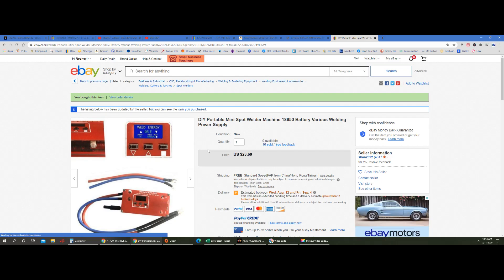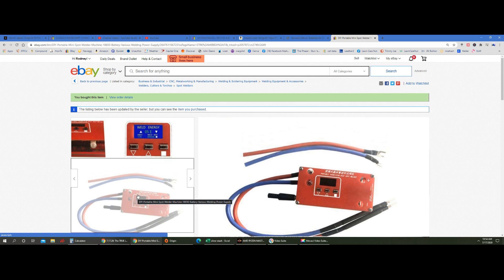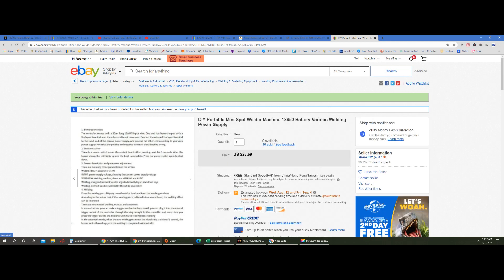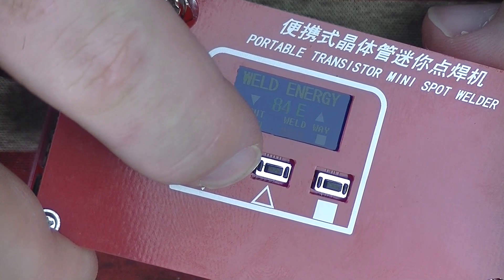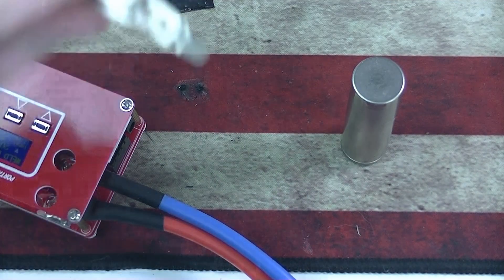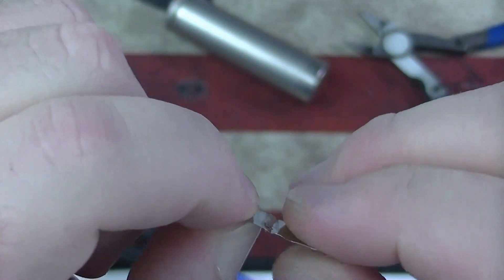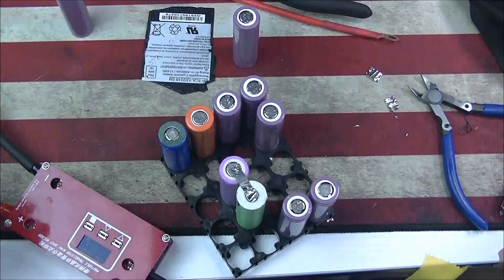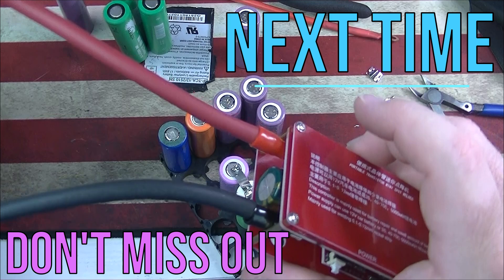The Best CHEAP 18650 Spot Welder?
Is this the most powerful cheap used 18650 spot welder we have tested YET?!

NICKEL STRIP
big nickel strip
ALL-in ONE welder
side cutters
pure nickel strip .15x8mm
3s LiPo battery
3s Lipo battery

12 ga ofc burial wire sale
Lipo Charger *SALE* $35
Good Inverter

Cell holders Best deal
Whole house Inverter
used solar panels